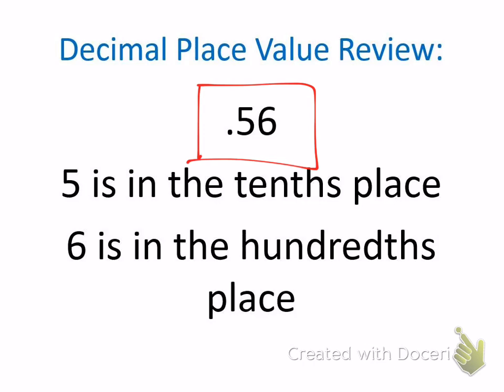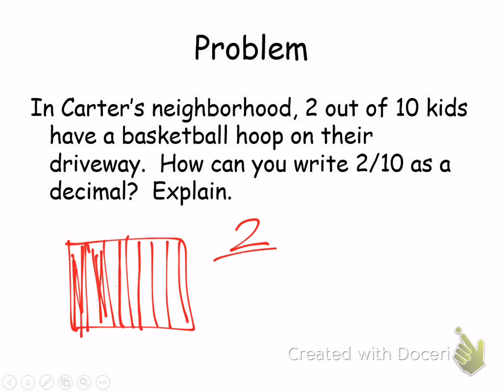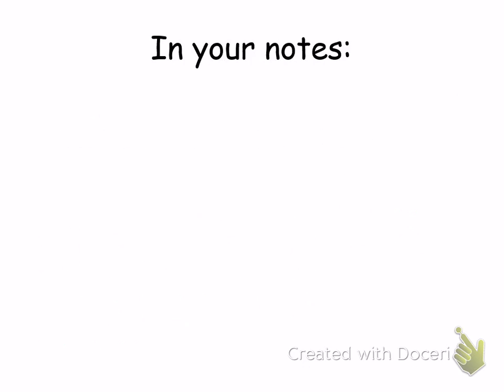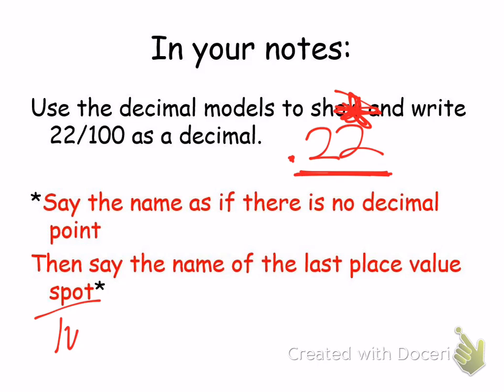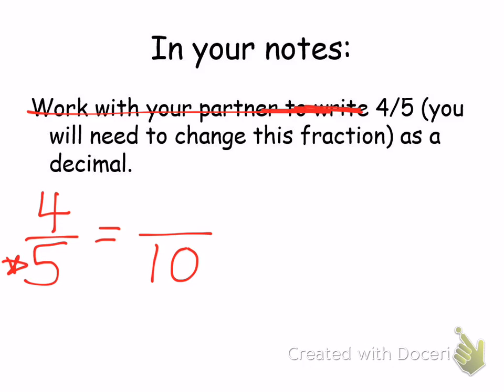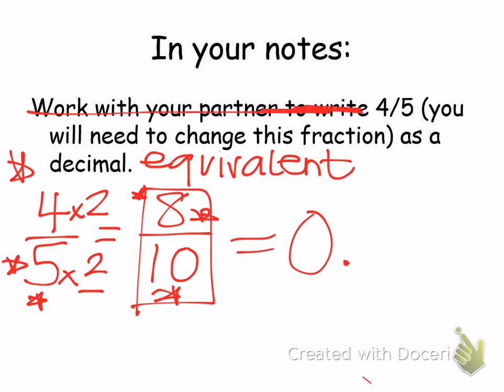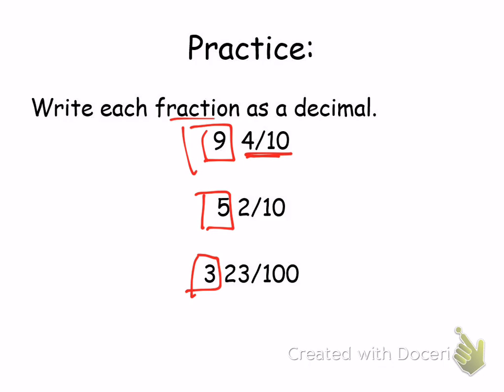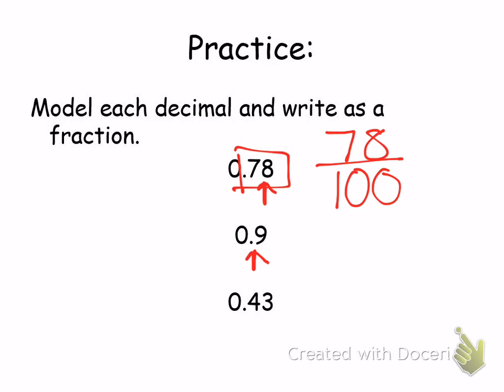13.4 Fractions and Decimals